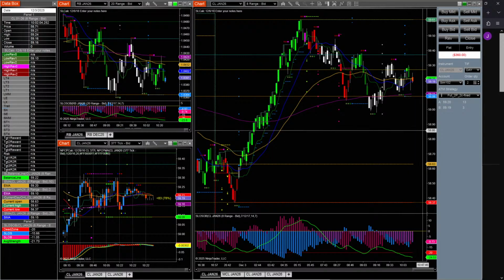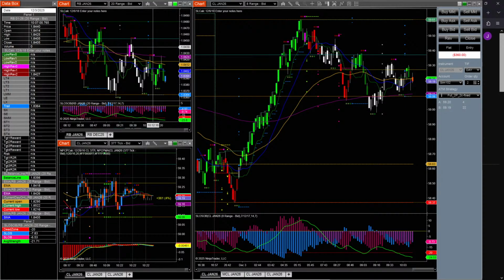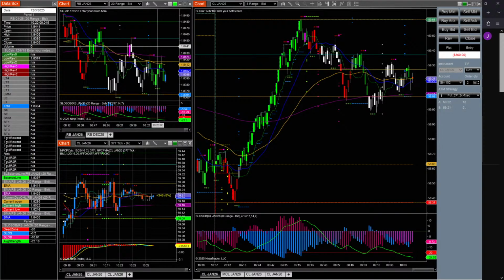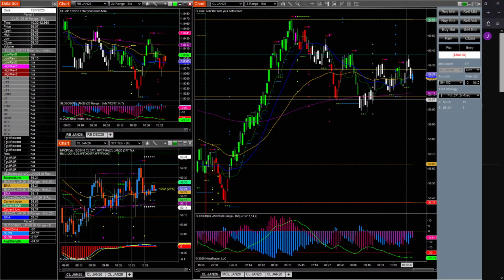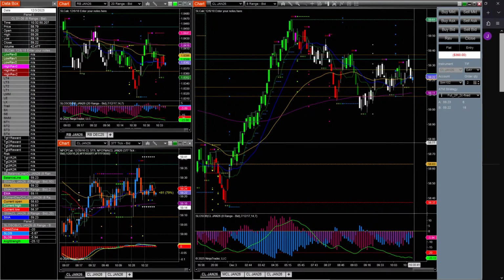Wednesday Crude Oil Inventory Report Live Session - 12/03/25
Hi Backpack Traders!

-- Welcome to our Traderoom Session. Here you will learn everything about our Backpack Trader strategies, tradeplans, trading techniques, and everything related to helping you succeed as a trader. We have a vibrant and supportive trading community. Join our FREE Discord chat ''Trade Hacking Club''

Please do not be shy. Say hello. Ask questions. Strive to become your own best version of the Backpack Trader. In short, that means freedom as a result of successful trading. You are welcome to join us in for our live streaming Traderoom Sessions on most Tuesdays through Thursdays beginning at 9:30 am et.

Be your own best version of the Backpack Trader. Whether you want to trade from the Siberian Express, your own sofa, or anywhere in between, this is your chance to achieve the freedom you have always wanted, the freedom that you know you have always deserved for yourself and your family. Successful trading is too darn important to get wrong so please participate and we embark upon this trail together.

The risk of loss in trading commodity futures contracts, foreign exchange currency (forex), equities and options can be substantial. You should, therefore, carefully consider whether such trading is suitable for you in light of your circumstances and financial resources. All trades discussed are not meant to be financial advice of any kind and are the opinions of the presenter, meant for educational and discussion purposes only. Backpack Trader may express or utilize testimonials or descriptions of past performance, but such items are not indicative of future results or performance, or any representation, warranty or guaranty that any result will be obtained by you. These results and performances are NOT TYPICAL, and you should not expect to achieve the same or similar results or performance. Your results may differ materially from those expressed or utilized by Backpack Trader LLC due to a number of factors.